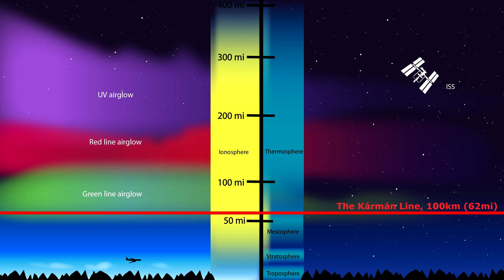Spaceshot @ University of Colorado Boulder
Spaceshot is a team lead by undergraduate students at the University of Colorado Boulder, attempting to be the first group of it's kind to launch a rocket into space (100km above the surface of the Earth)!

The Spaceshot team is part of the Colorado Boulder Rocketry Association (COBRA).